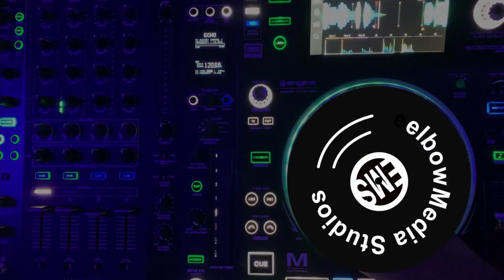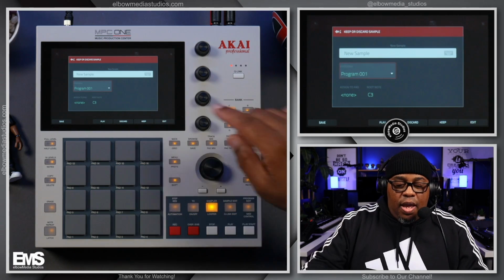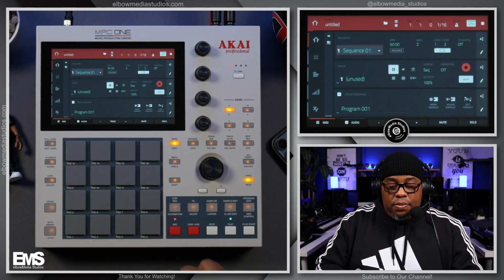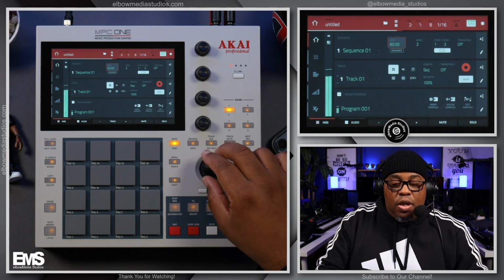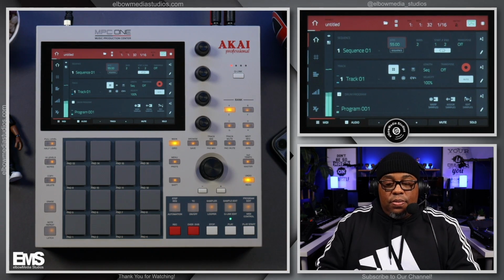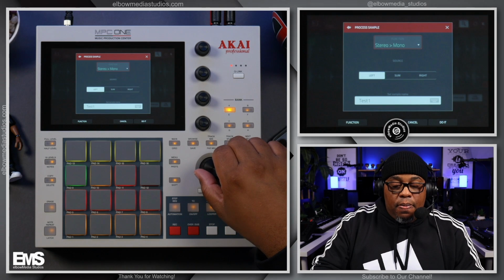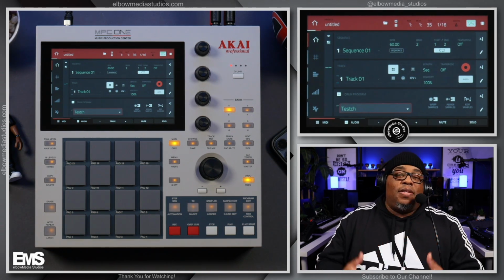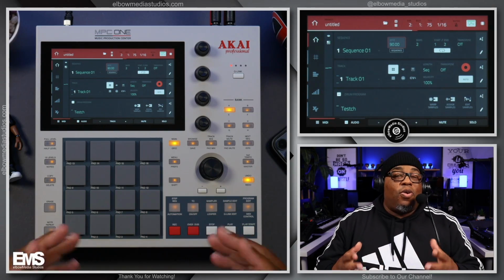✅ MPC Tutorial | Time Stretch Vs Warping Samples | Why do I like One over the Other? 🤔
Whatitdue BeatMakers! Today I'm going to show you how to Time Stretch and how to Warp samples. Enjoy!

✅ Get the Akai Force Ready Up Pack Expansion free right now

🎹🎹🎹🎹 All the Music Gear I use in my studios: 🎹🎹🎹🎹